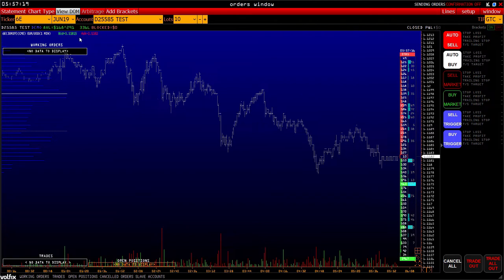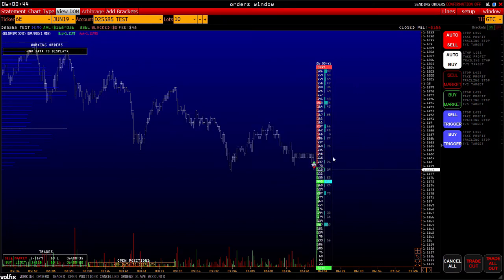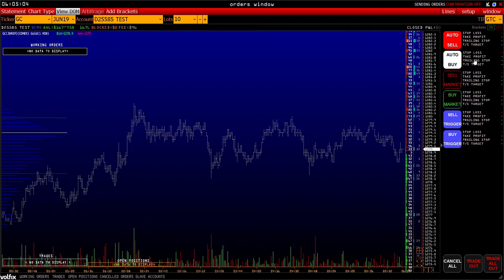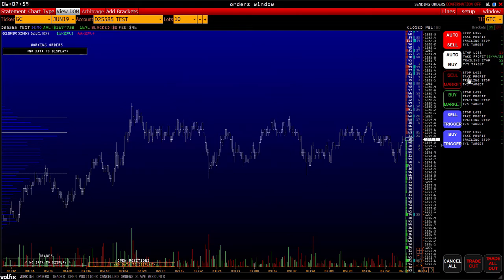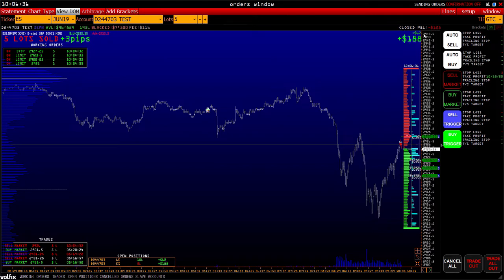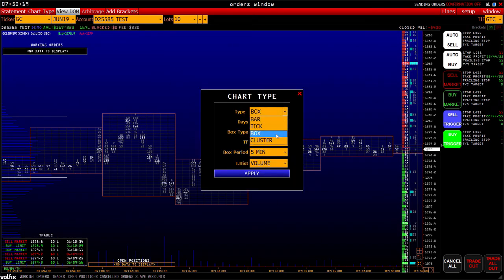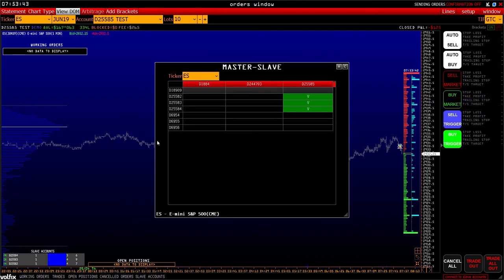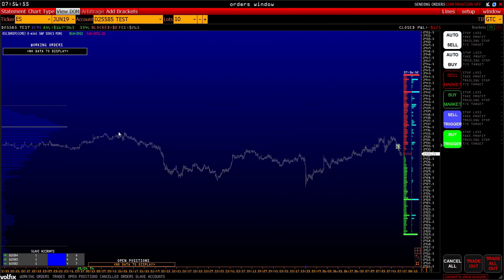Orders Window - tutorial [ En ]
Orders Window - trading platform VolFix.Net [ En ]

This video will be focused on the trading module of platform VolFix.Net.
To start the module you can go to control panel you can see displayed button on the control panel order window or using the tab component on the platform main window you can also find .